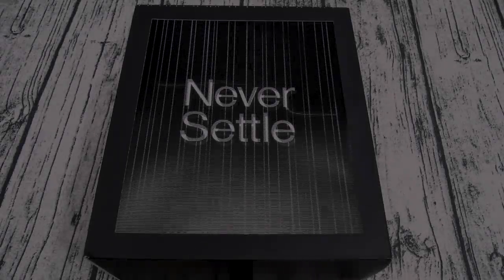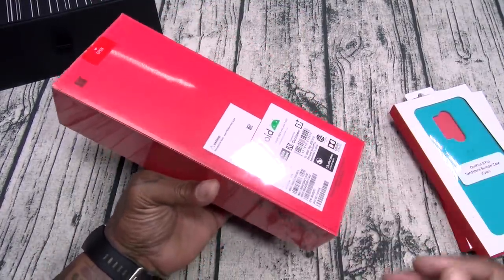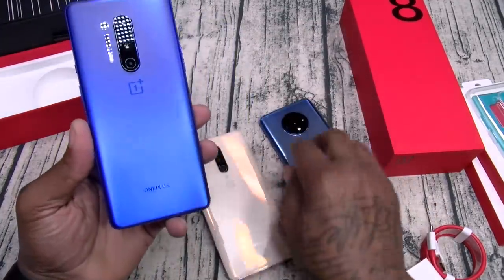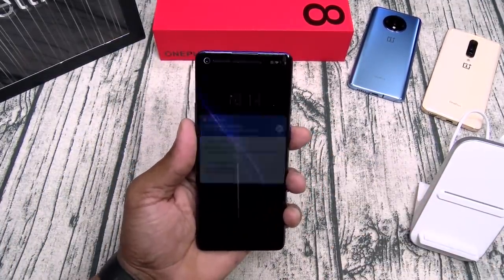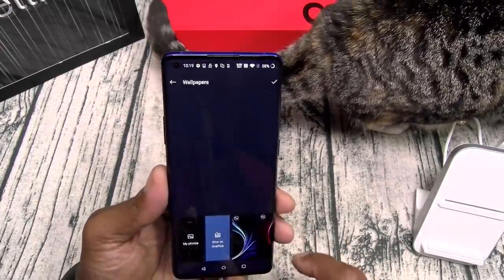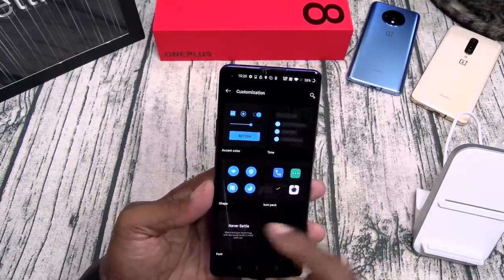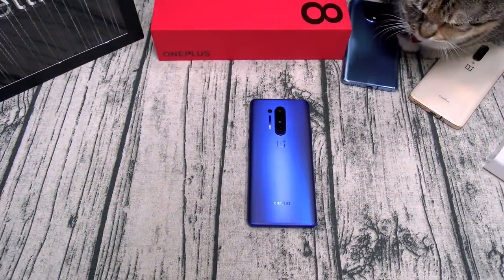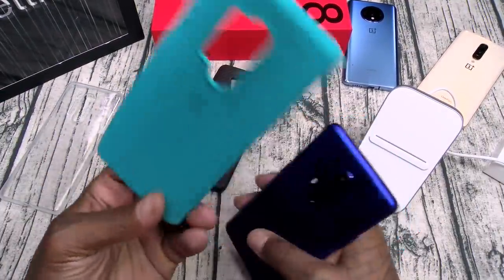OnePlus 8 Pro - Unboxing and First Impressions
*** NOT GORILLA GLASS 3, 3D Gorilla Glass ***
Also I was showing the Oneplus 6 not the 6T